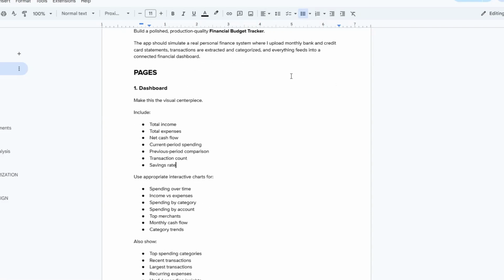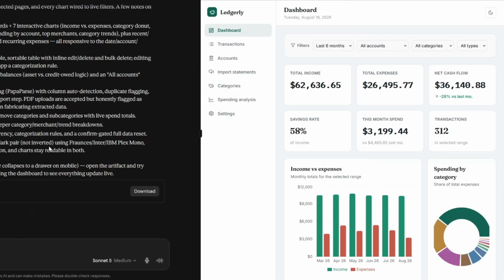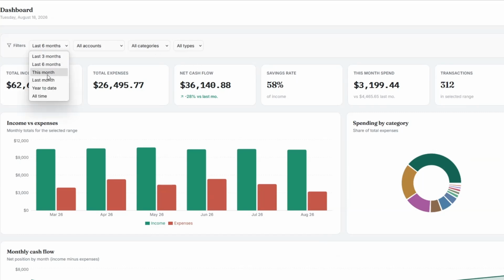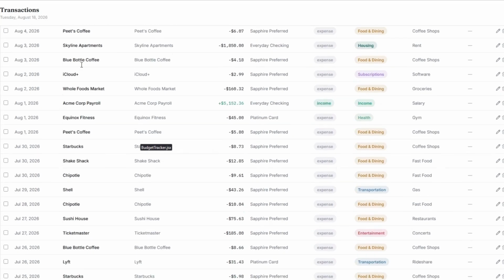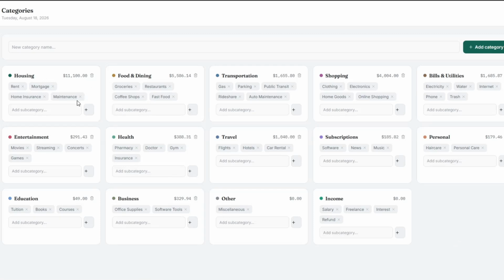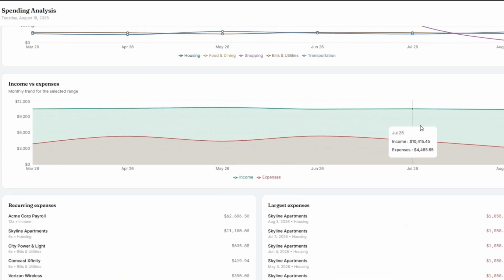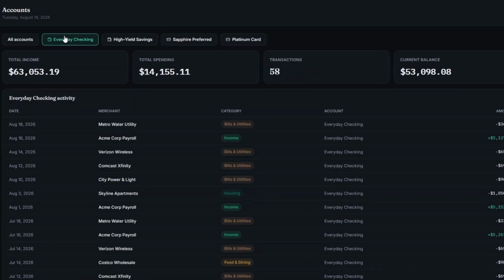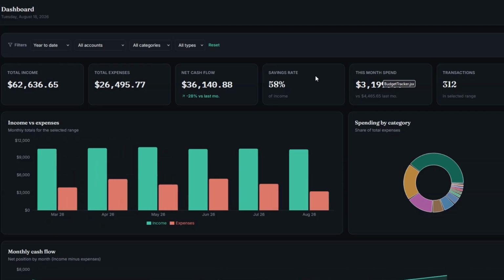How to Create a Budget Tracker App in Minutes with AI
In this video, I'll show you how to use Claude AI to build your own budget tracker app in minutes just by describing what you want it to do.

Whether you're trying to finally get control of your spending, a freelancer juggling irregular income, or someone who's tried every budgeting app and given up, this is the Claude AI tutorial you've been waiting for.

What you'll learn:
✅ How to set up the Claude AI budget tracker build from scratch
✅ How to turn a simple description into a working budget tracker app in minutes
✅ How to customize it to track your own income, expenses, and savings goals
✅ How to get instant visual breakdowns of where your money is going
✅ How to reuse this workflow to build any tool you need, not just a budget tracker

If you're serious about taking control of your finances, cutting out clunky spreadsheets, and building tools that actually work for you, this workflow is exactly what you need.